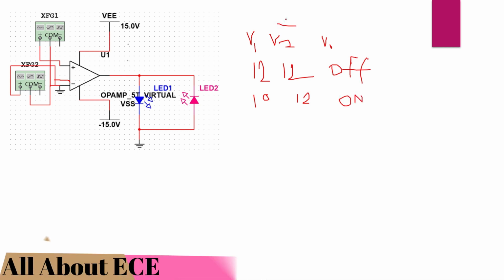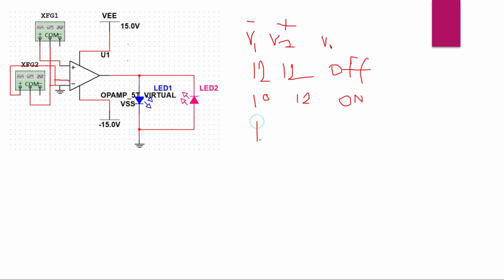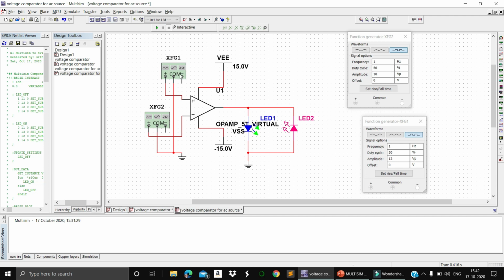Implementation of voltage comparator using Multisim || All About ECE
Hi Everyone welcome to the new session in this session we are going to discuss about voltage comparator circuit using IC 741 in Multisim Software

voltage comparator